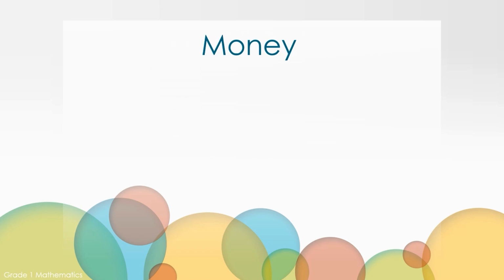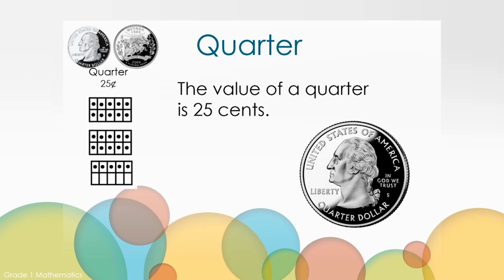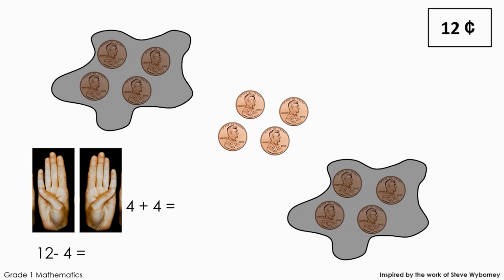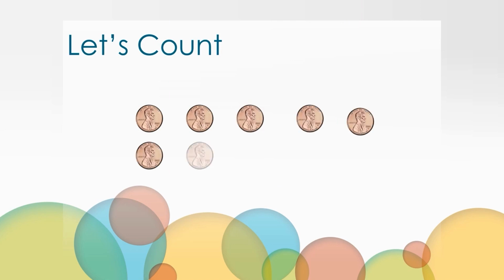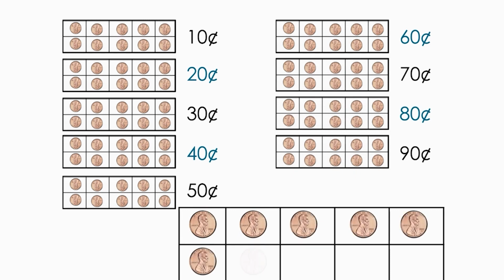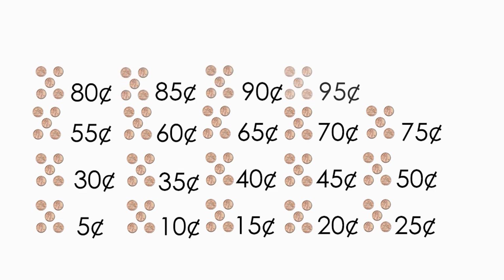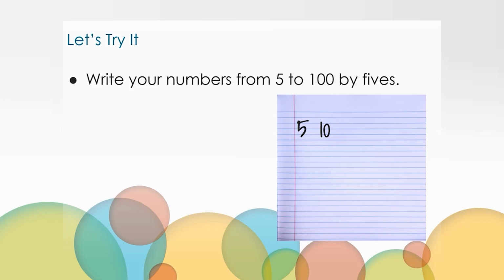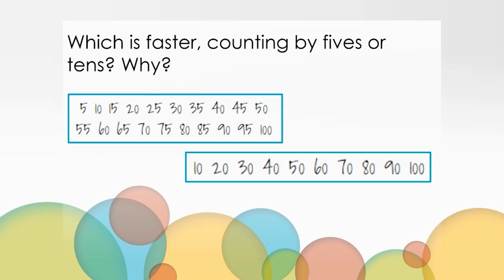Counting Pennies By 10s - Math, Grade 1, Unit 9, Video 3